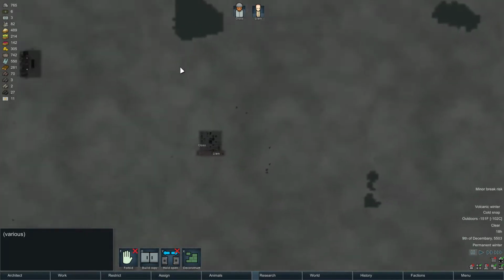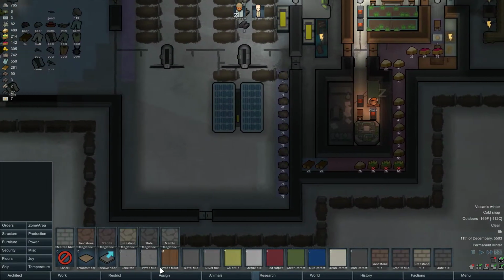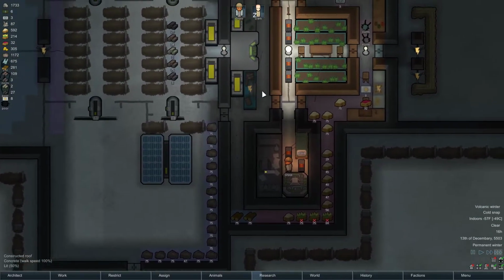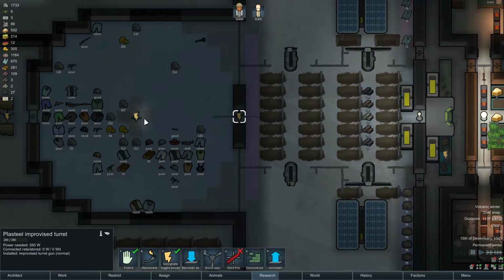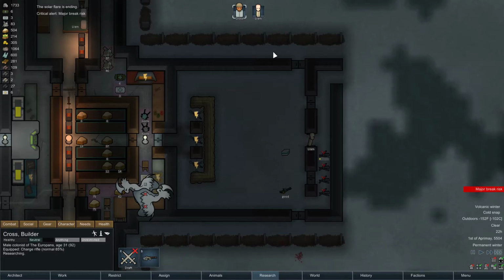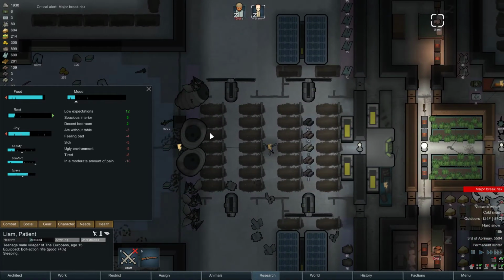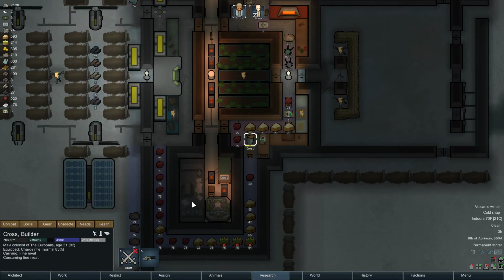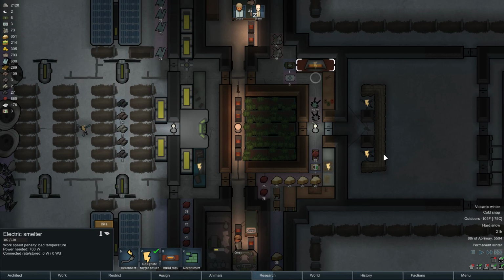Community Challenge: Europa // Episode Thirteen // He's Only Mostly Dead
Hey RimWorld Community
Again, I challenge you to another Sea Ice survival. The challenge is, simply, to survive by any means possible. You'll start out with a single predetermined pawn, Cross, who has great traits and stats. You'll get the same resources you'd receive in a 'The Rich Explorer' scenario, but no pet.

There are optional rules to follow, for an additional challenge and they are as follows:

One Settlement Only. This means never setting up another settlement, never moving either.
No Cannibalism.
No Humanoid Butchery.
Cassandra Classic Extreme Storyteller

Save Game folder location:
C*:\Users\UserName*\AppData\LocalLow\Ludeon Studios\RimWorld by Ludeon Studios

*Note that your drive letter may be different on your computer and the UserName will most certainly be different, unless, of course you named yourself "UserName'".